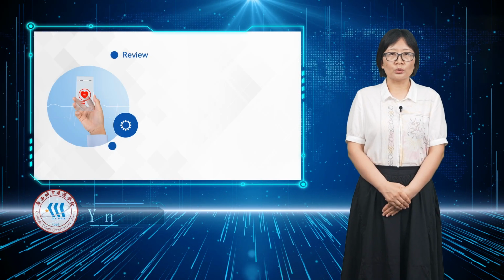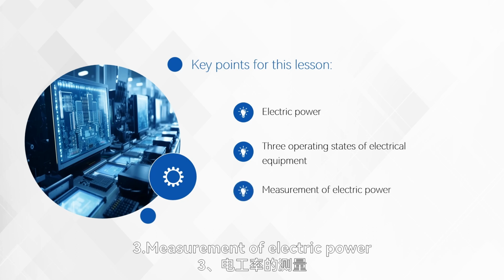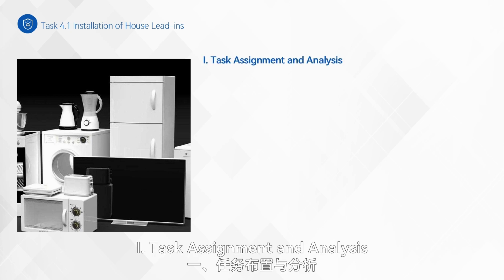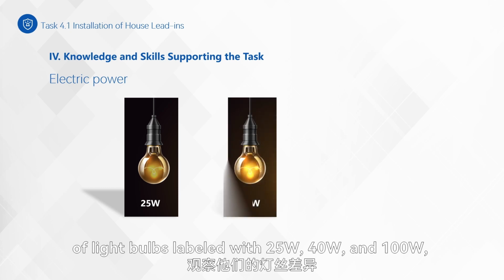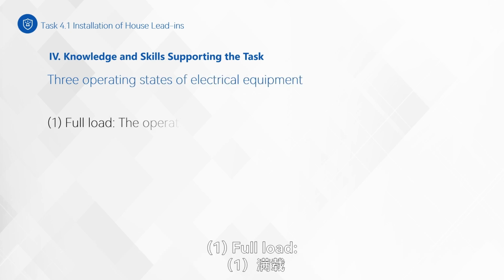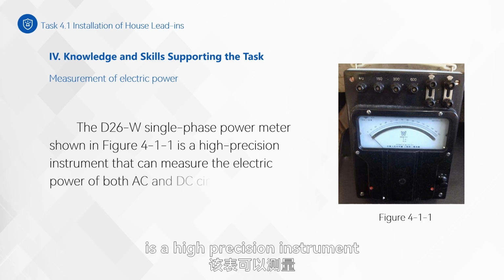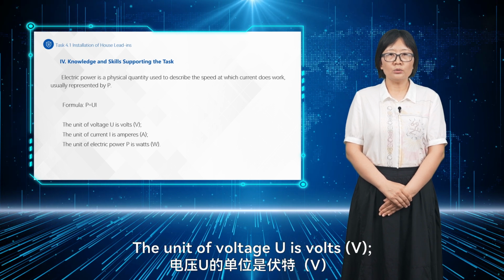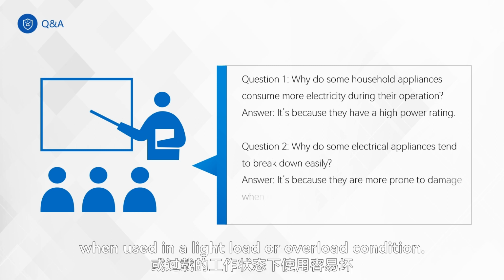13.Installation of Electrical Systems for Single Unit Residences